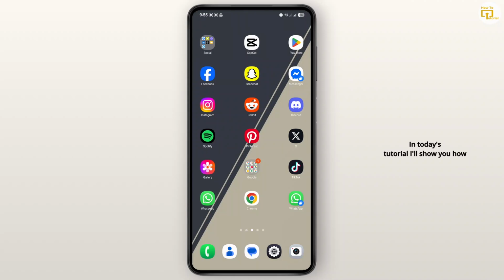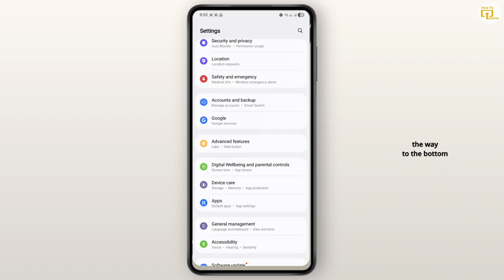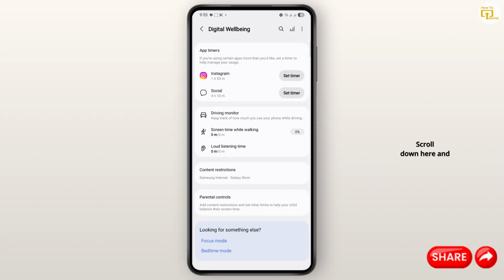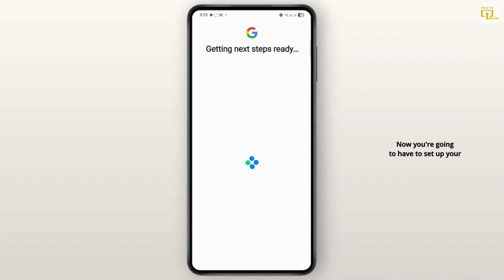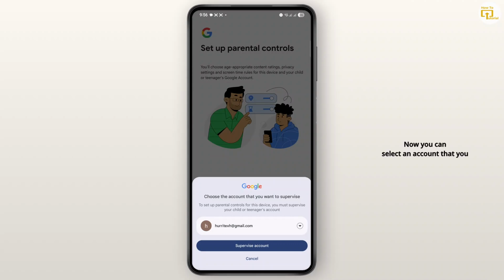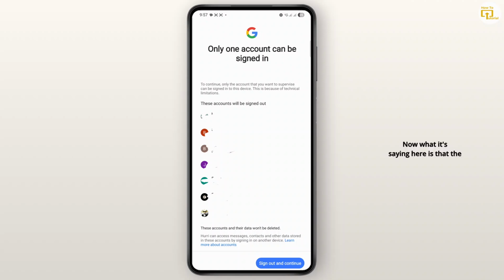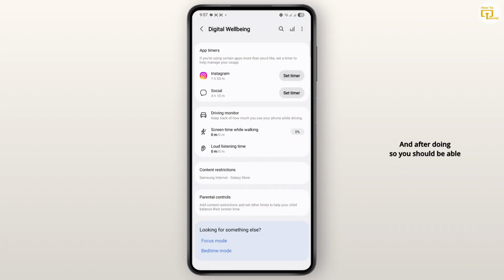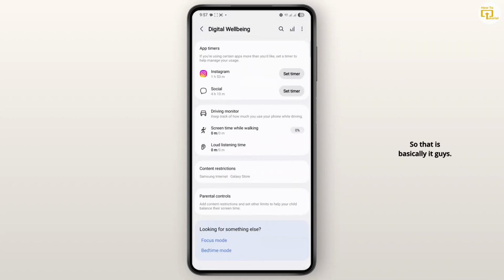How to Set Up Parental Controls on Android?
Want to keep your child’s Android device safe and age-appropriate? This video will guide you through the steps on how to set up parental controls on Android quickly and easily. Whether you’re asking, “How do I set parental controls on Android?” or need help managing your child’s screen time and app usage, this tutorial has you covered. Learn how to enable parental controls and protect your child online. Watch now to see how you can set up parental controls on Android today!

Timestamps:
00:00 How to Set Up Parental Controls on Android
00:06 How Do I Set Parental Controls on Android?